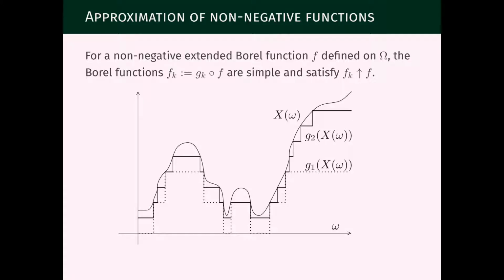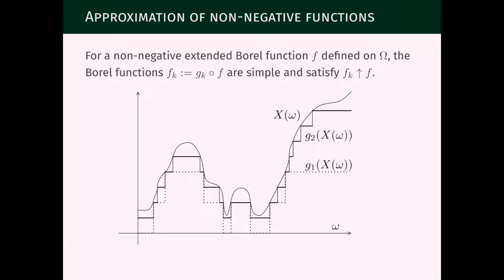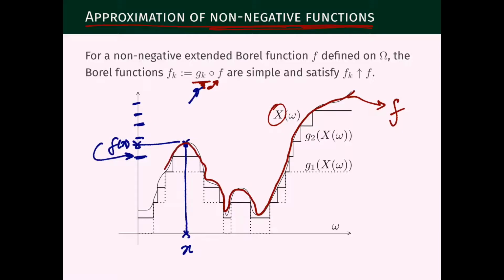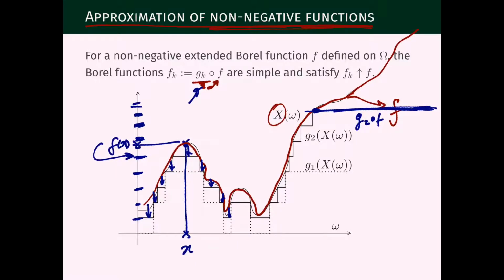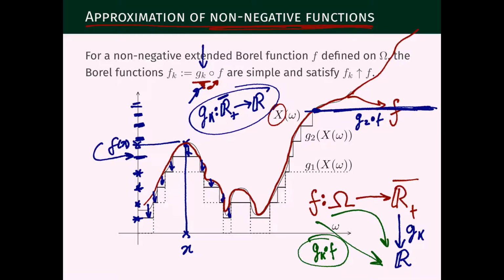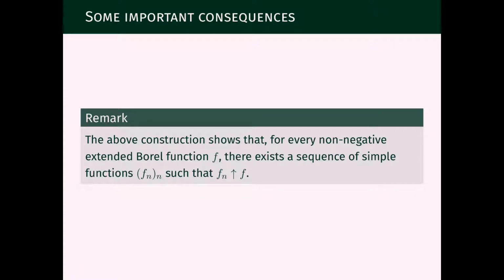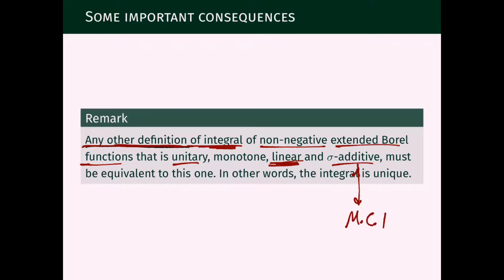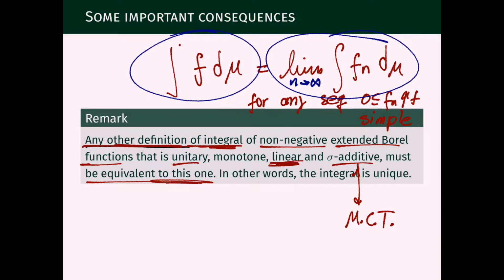ST342 055 Approximation by simple functions 2 of 2